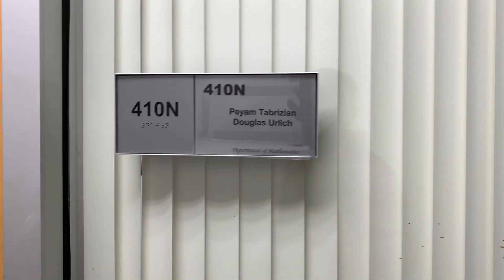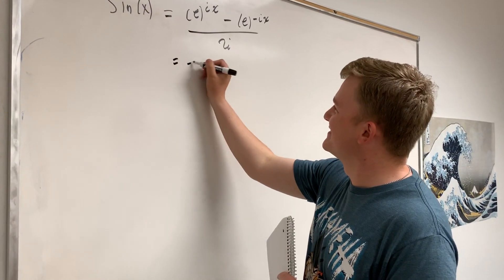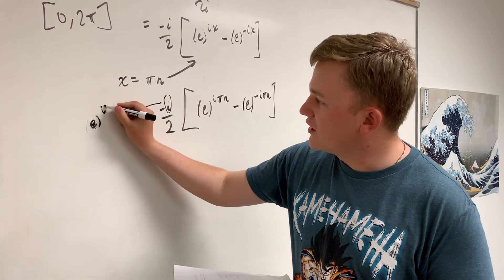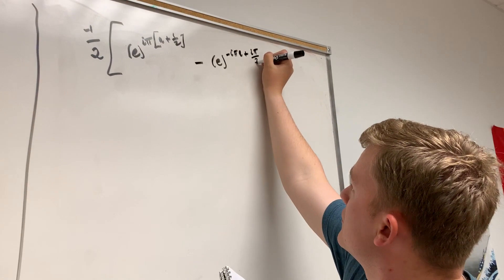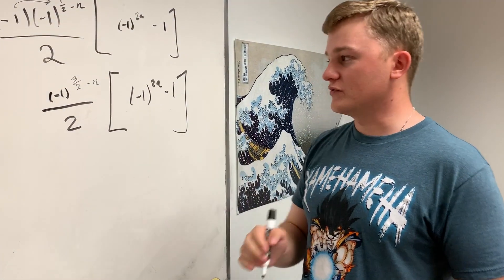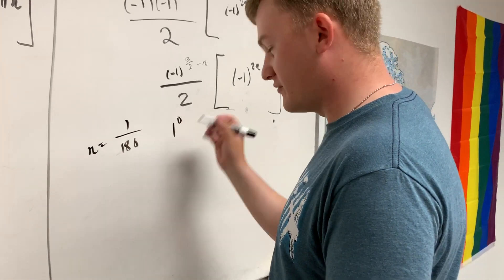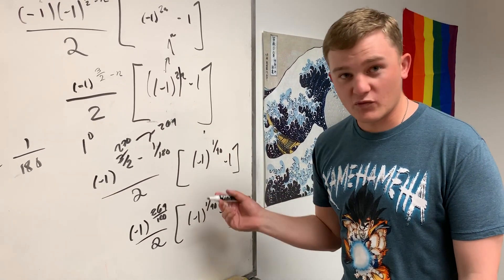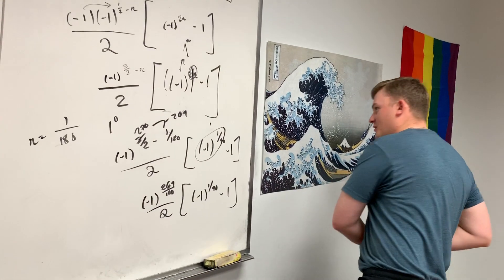sin(10°) USING COMPLEX WORLD!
showed me a way to use complex numbers to find the exact value of sin(10 degrees) that I have never seen before! Btw, he subbed to my channel when I had less than 1k subs!